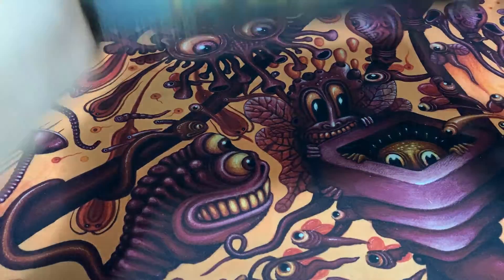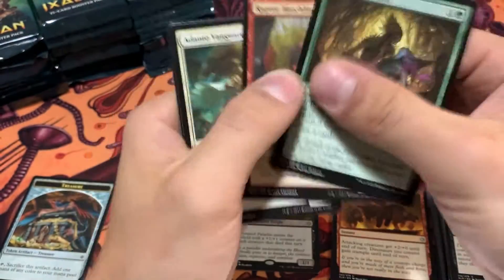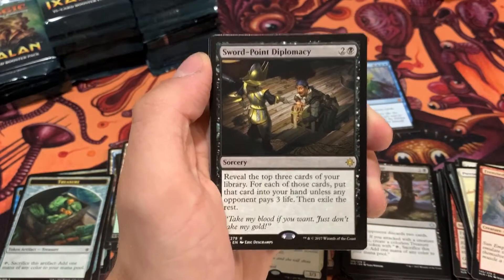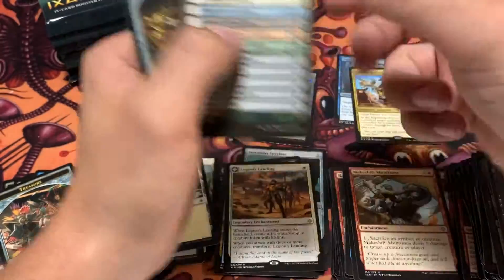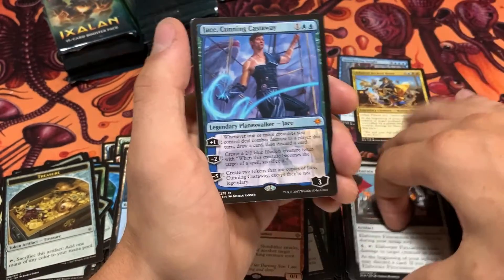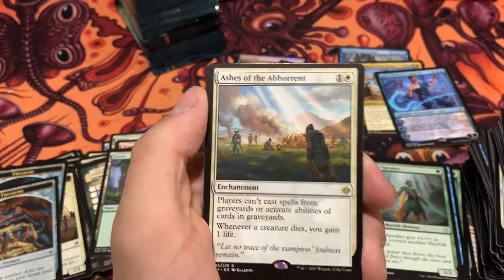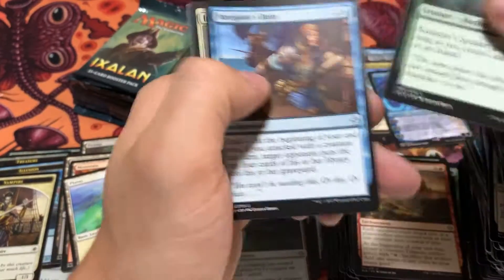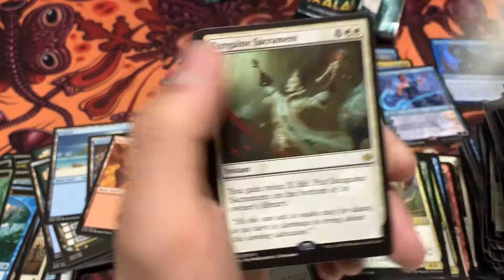Ixalan Booster Box Opening - DAMAGED BOXES ARE LUCKY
Today we go back to the happy times of Dinosaurs and Vampires in the land of Ixalan. The trend of getting very lucky opening damaged booster boxes also continues. Enjoy!